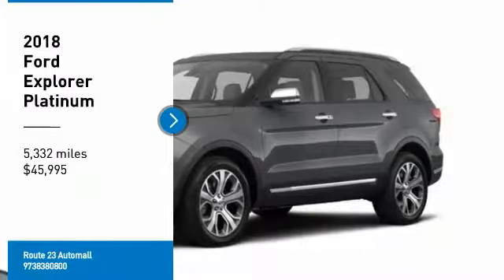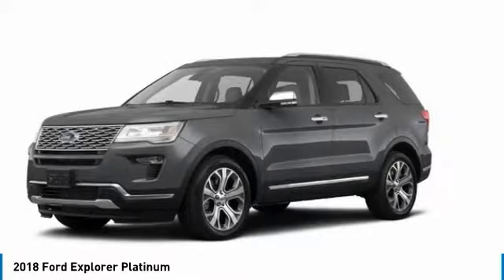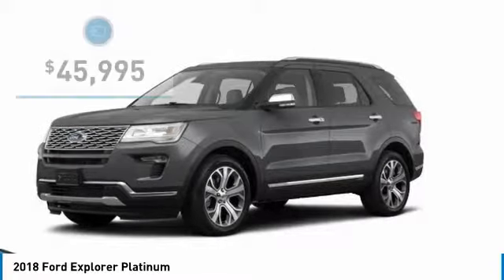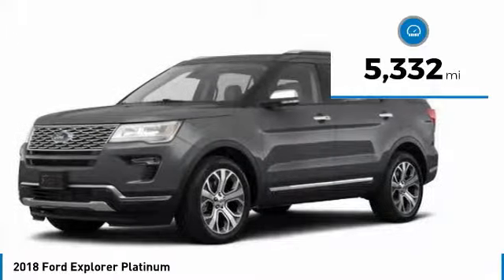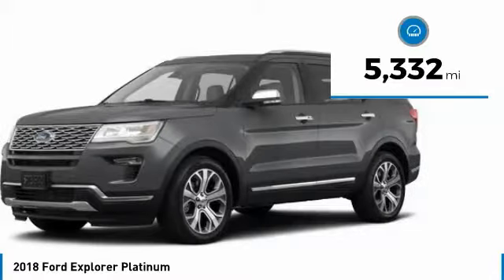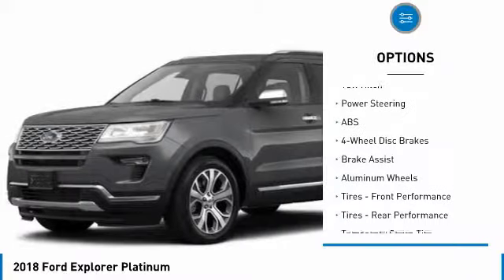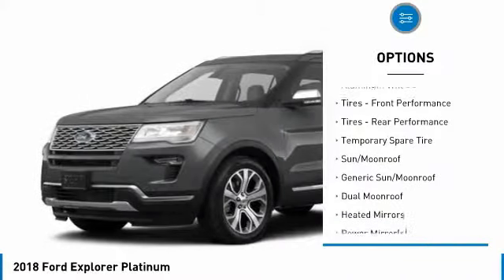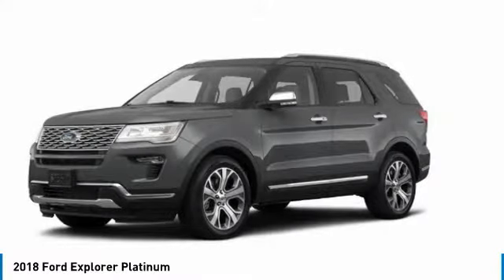2018 Ford Explorer 58509A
2018 FORD EXPLORER Butler, NJ
Stock# 58509A

1301 Rt. 23 South

Only 5,332 Miles! Scores 22 Highway MPG and 16 City MPG! Dealer Certified Pre-Owned. This Ford Explorer boasts a Twin Turbo Premium Unleaded V-6 3.5 L/213 engine powering this Automatic transmission. ENGINE: 3.5L V6 ECOBOOST (STD), Wheels: 20  Bright Machined Face Aluminum -inc: dark tarnish-painted pockets, Voice Activated Dual Zone Front Automatic Air Conditioning.

Valet Function, Trunk/Hatch Auto-Latch, Trip Computer, Tires: P255/50R20 AS BSW, Tire Specific Low Tire Pressure Warning, Terrain Management System ABS And Driveline Traction Control, Tailgate/Rear Door Lock Included w/Power Door Locks, Systems Monitor, SYNC 3 Communications & Entertainment System -inc: enhanced voice recognition, 8  LCD capacitive touchscreen in center stack w/swipe capability, pinch-to-zoom capability included when equipped w/available voice-activated touchscreen navigation system, AppLink, 911 Assist, Apple CarPlay and Android Auto compatibility, 2 smart-charging multimedia USB ports (1 replaces the front center floor console powerpoint port), Strut Front Suspension w/Coil Springs.